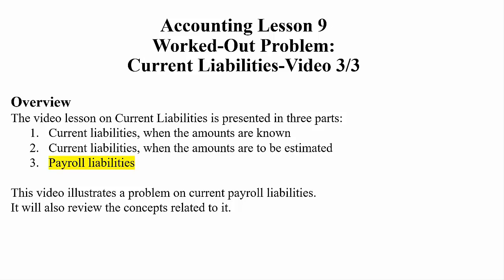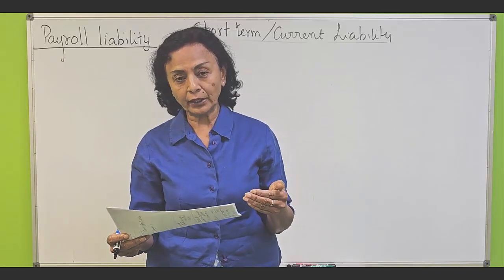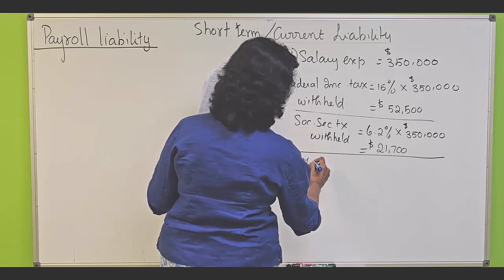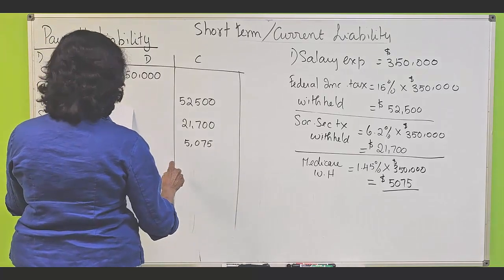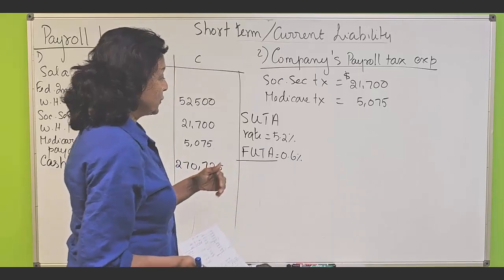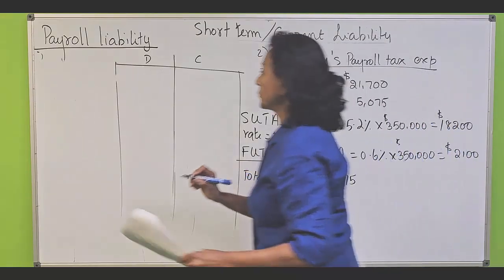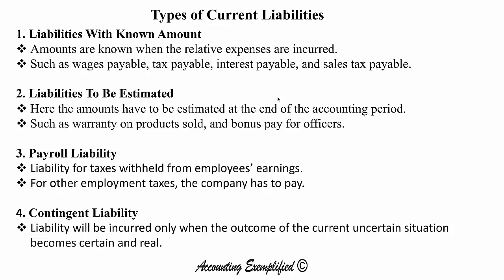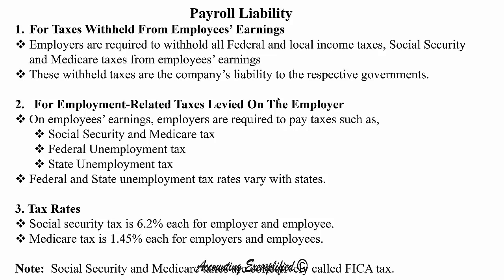Current/Short-Term Liabilities: Video 3 of 3, Payroll Liabilities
This is a course on Introductory Accounting. It teaches accounting through worked-out problems. Additional worked-out examples are included to reinforce the concepts. This educational video is provided by an experienced accounting professor with a CPA.
This video is the 3rd part of 3-part video on Current/Short-Term Liabilities. It illustrates the accounting of payroll liabilities.
Following is a description of the problem for Payroll Liabilities:
For the month of January, the total wages & salaries of employees amounted to $350,000. The full amount is subject to the Social Security and Medicare taxes. The company withheld 15% of the amount for federal income tax. The net amount will be paid to employees on the first of the following month. Required: Calculate the taxes withheld and liability amount. Calculate the employer’s payroll tax expense and liability. Record them in the accounts.
It will be helpful to have a printout of the problem for reference while watching the video.